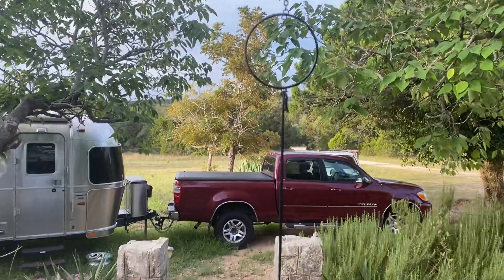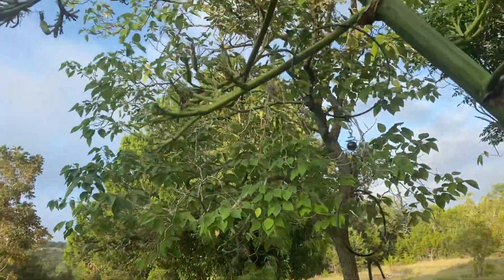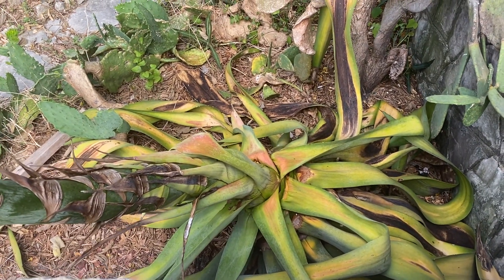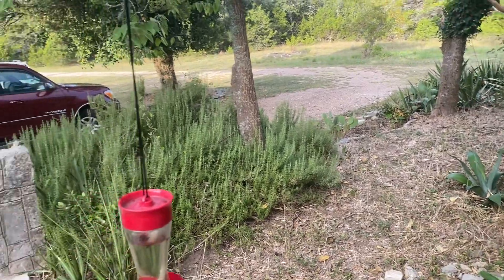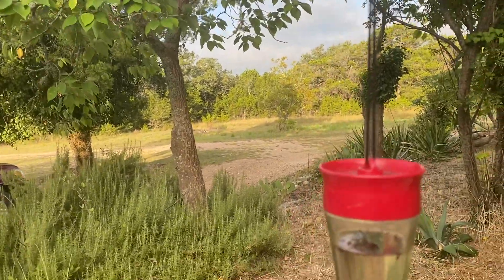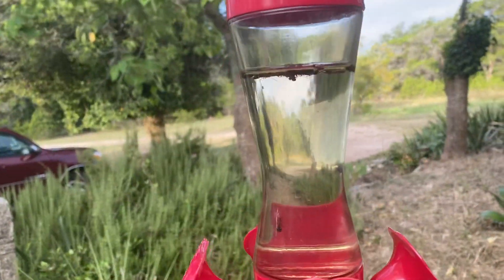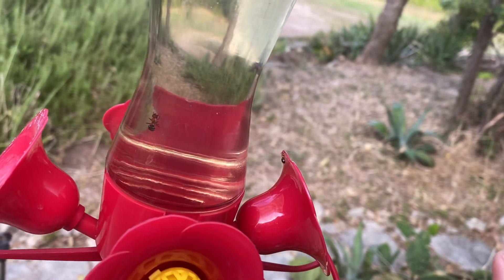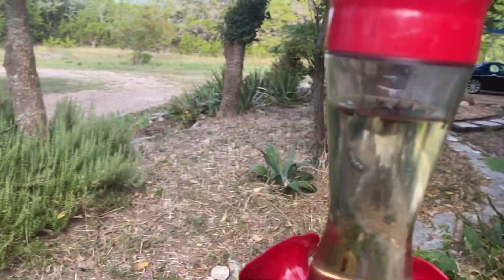Ants and the hummingbird feeder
Ants are very industrious but should be more cautious if it seems too good to be true.          Free hummingbird nectar?          What could possibly go wrong?